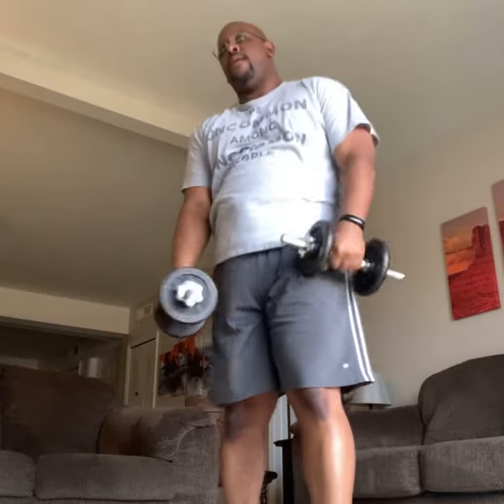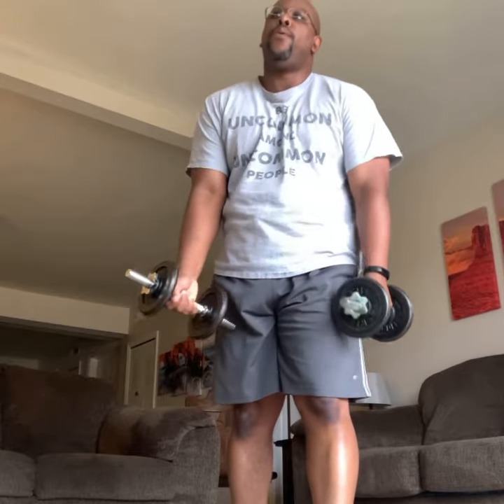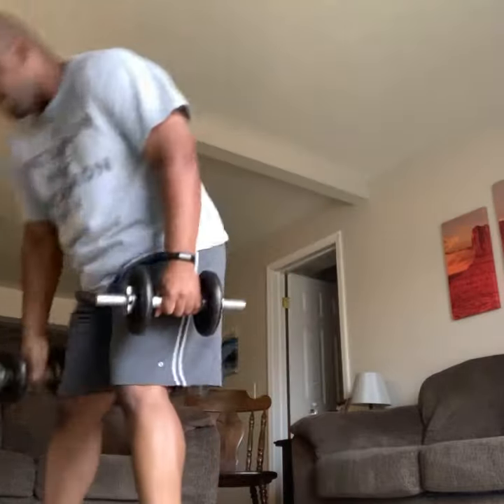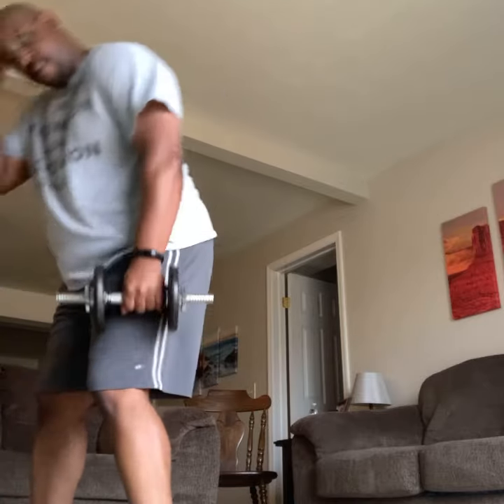The Stare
Day 45 Exercise 2021